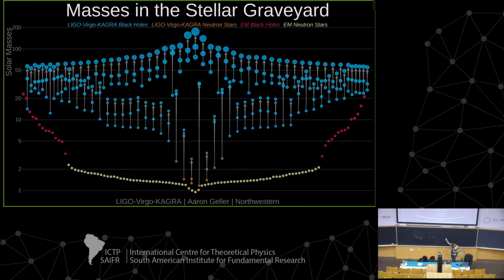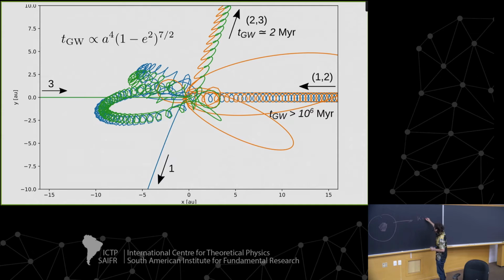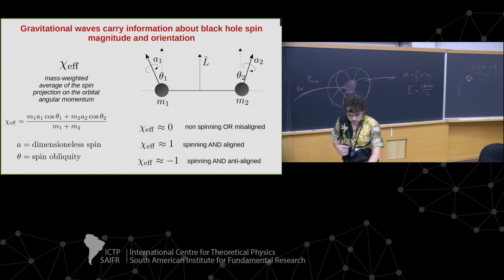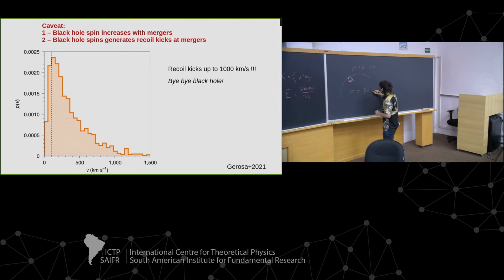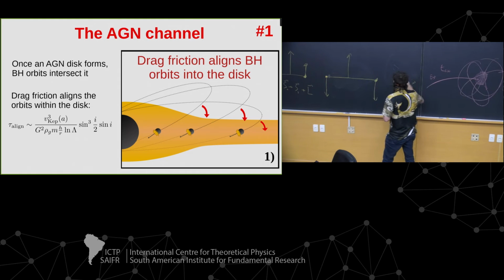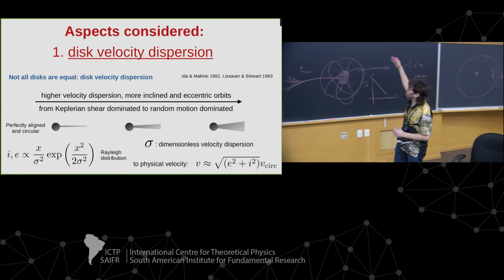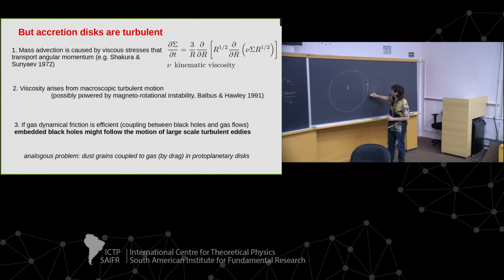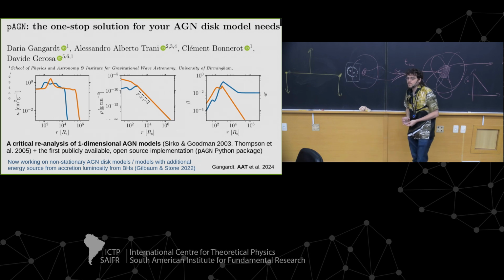Alessandro Trani: Introduction to dynamics of collisional stellar systems and... - Class 2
ICTP-SAIFR

Speaker:
Alessandro Trani  (U. de Tokyo, Japan): Introduction to dynamics of collisional stellar systems and applications to gravitational wave astronomy